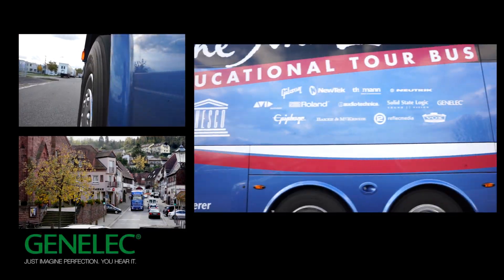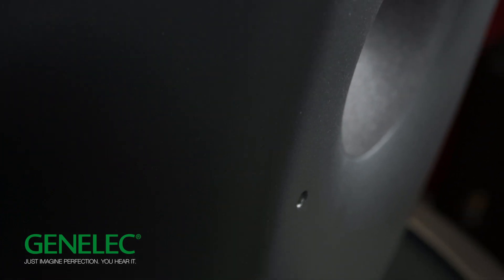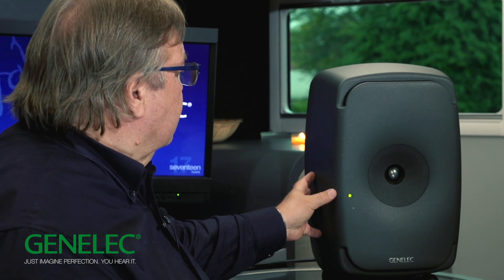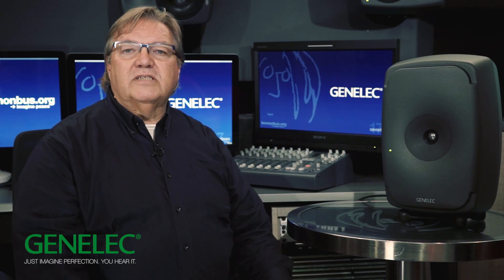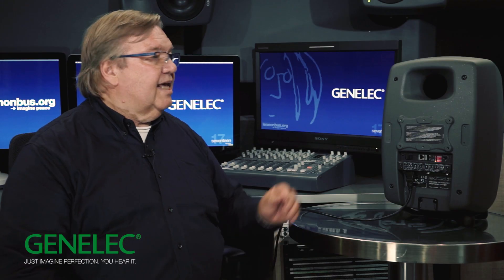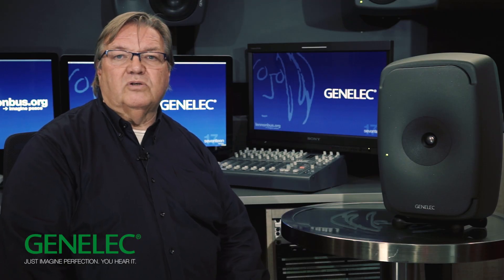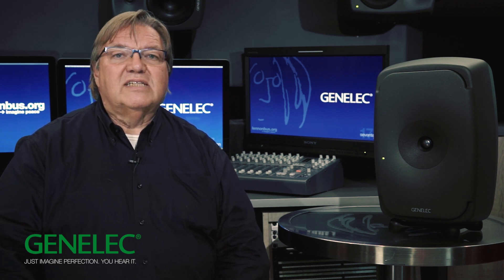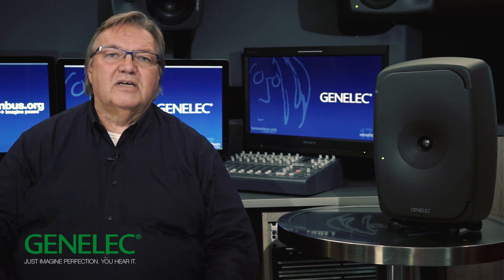Genelec 8351 presentation broadcast from the Lennon Bus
Genelec 8351 technical introduction on board the Lennon Bus mobile recording studio, revealing insights of the design of the 8351 Acoustically coaxial three-way SAM system.
8351 Smart Active Monitor is acoustically coaxial 3-way studio monitor, with a stunning set of features and innovations.